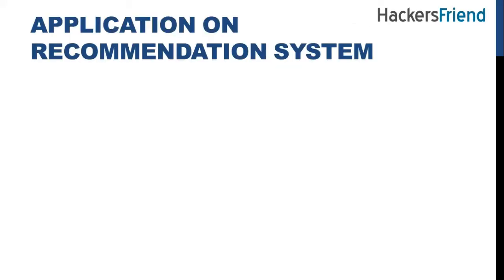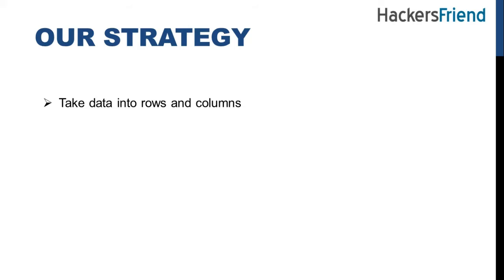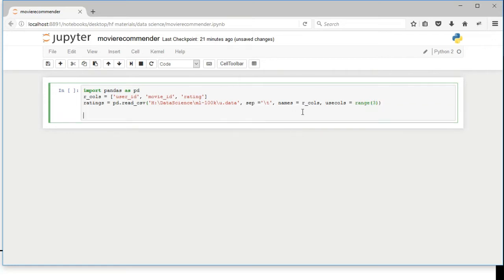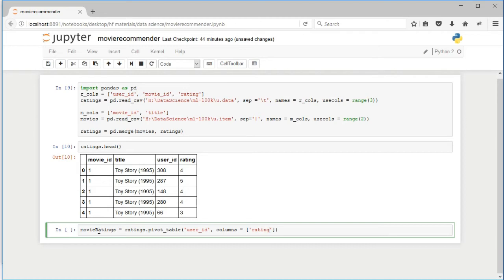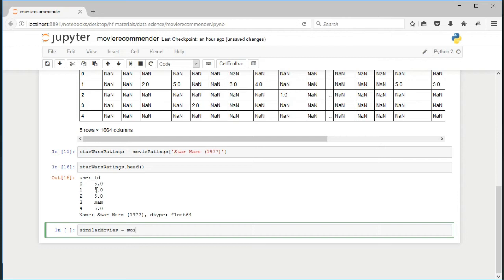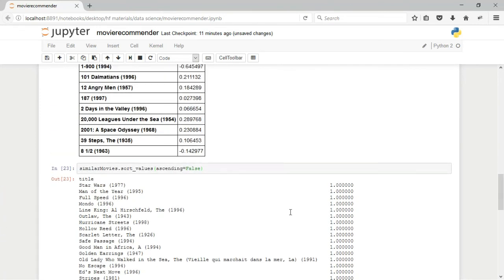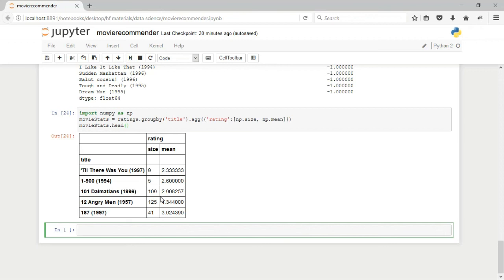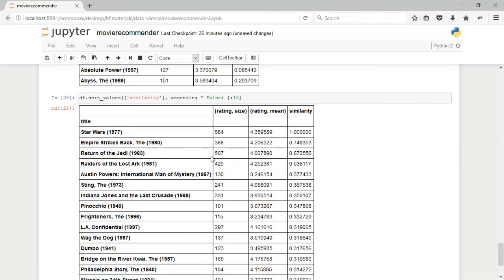1 Desgning a recommendation System Data Science and Machine Learning in Practice